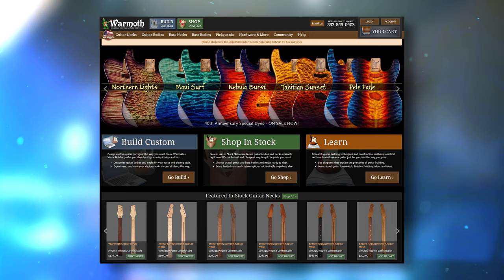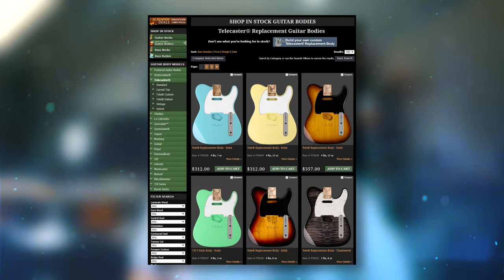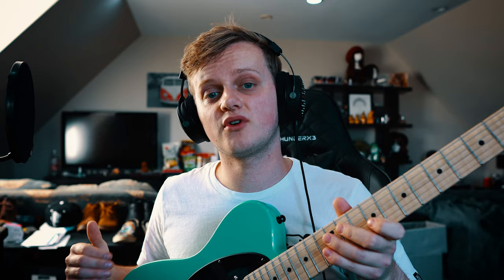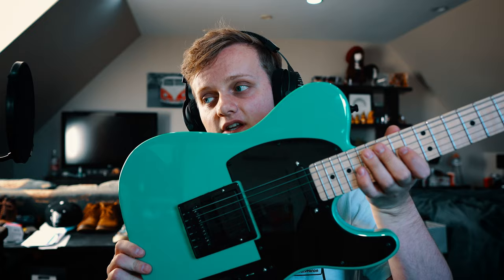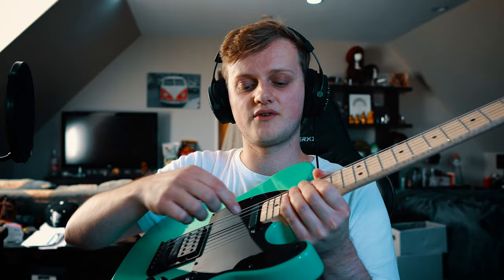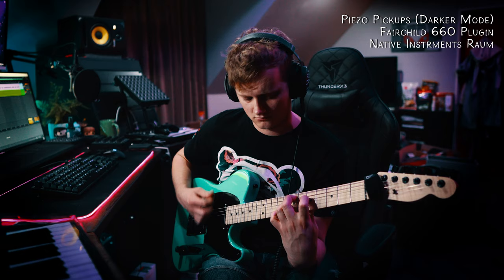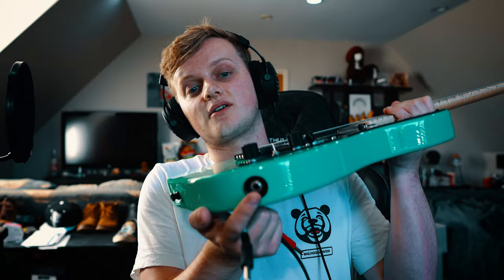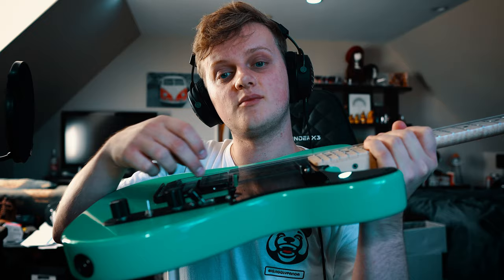My Warmoth Telecaster In Depth | Bare Knuckle Pickups Silo/Flat '50 | Graphtech Acoustiphonic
Hey all! Finally, here is the video where I explain all of the intricacies of my Warmoth Telecaster build.

FULL SPECS:

Swamp Ash Body
- Top Rout
- 7/8" Side Jack Hole
- Bridge Humbucker Rout
- Neck Tele Pickup Rout
- Single Battery Box
- Schaller S-Locks
- Surf Green Gloss Finish
- Gotoh Humbucker Tele Bridge
- .09" Black Gloss Pickguard
High Grade Flamed Maple Neck/Fretboard
- Modern Construction Neck
- 22 Stainless Steel Jumbo Frets
- 10-16" Compound Radius
- 1-11/16" Nut Width
- Standard Thin Neck Profile
- Black Dot Inlays
- Black Side Dots
- Graphtech TUSQ Nut
- Clear Satin Nitro Neck Finish
- Schaller M6 Locking Tuners

ELECTRONICS
Alpha 500k Push/Pull Potentiometer
Oak Grigsby 3 Way Switch
Graphtech Ghost Pickups 2-1/16" Spacing
Graphtech Acoustiphonic Preamp Advanced Kit
Bare Knuckle Pickups Flat '50 Tele Pickup
- Black Cover
Bare Knuckle Pickups "SILO" (4 Conductor)
- Covered, Black
- Pole Screws: Black Bolt
- Pole Spacing: 53mm